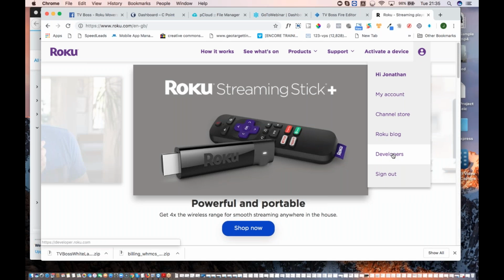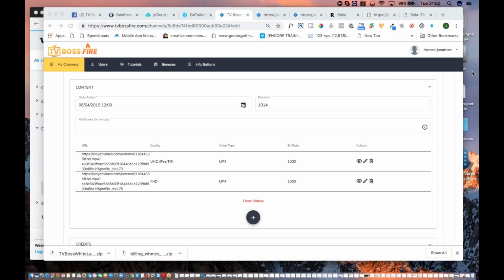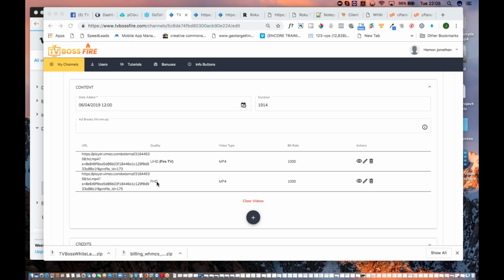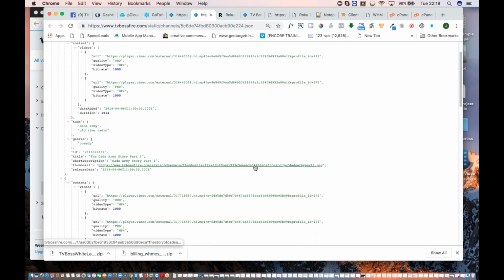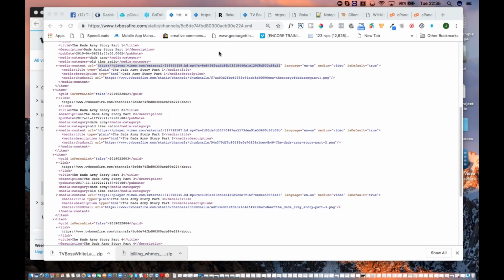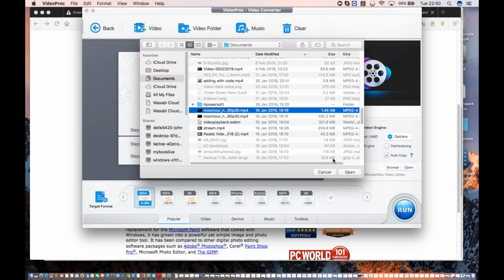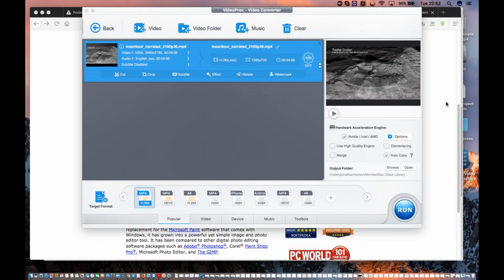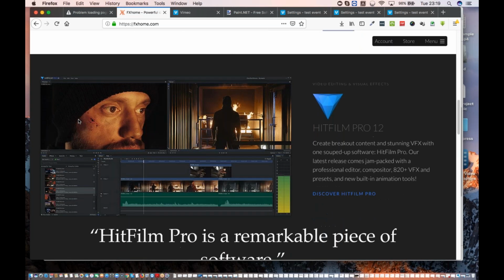TVBoss Weekly Bootcamp Calls FIRE UP YOUR SUCCESS!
Q & A Session on both TVBOSS for ROKU and TVBOSS Fire